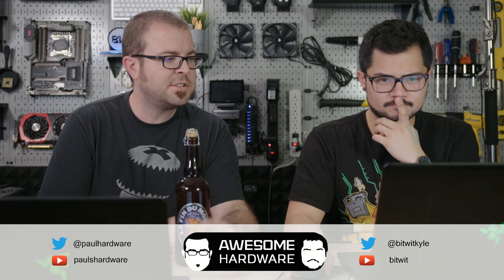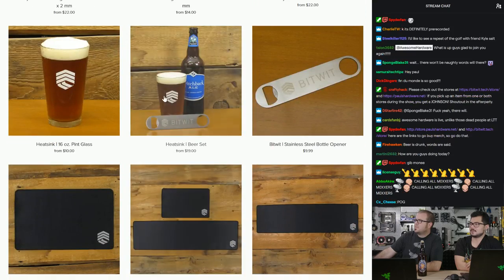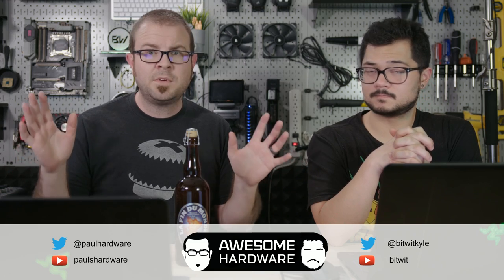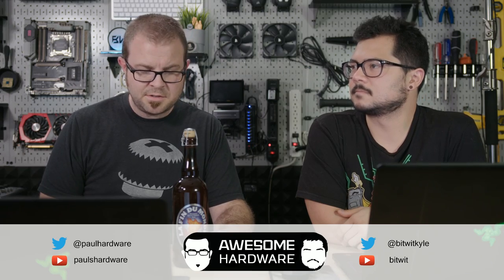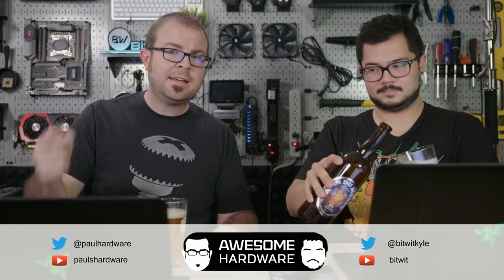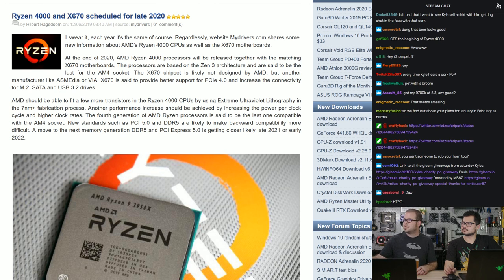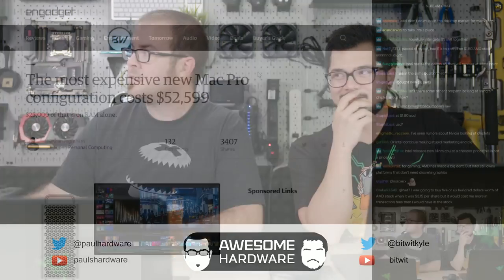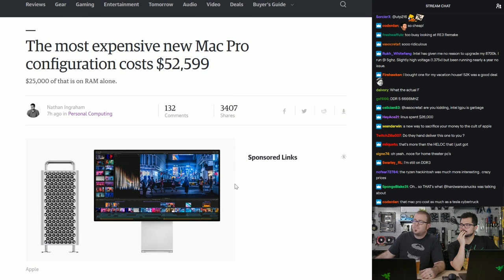Ryzen 4000 and X670, $53K Mac Pro, Halo with Ray Tracing - Awesome Hardware #0212-A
We'll be doing another show next Tuesday @ 5:30PM PT!

--== TIMESTAMPS ==--
Check for the pinned comment!

--== LINKS / TOC ==--

The most expensive new Mac Pro configuration costs $52,599
Seagate Exos 2X14 Doubles IOPS with 2 Actuators in 1 HDD

1.) SWORDFIGHT
iPhone with no ports...?
Apple is rumored to be developing an iPhone with no ports - no charging ports, no headphone jack, wireless only -- is this a good idea?
Eggnog: yes or no?

:::Send Me Stuff:::
Paul's Hardware